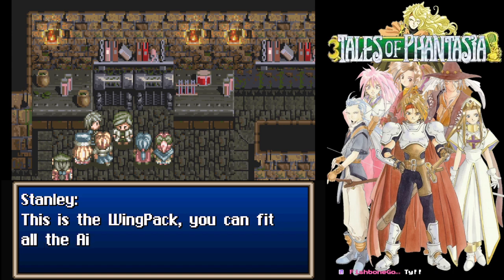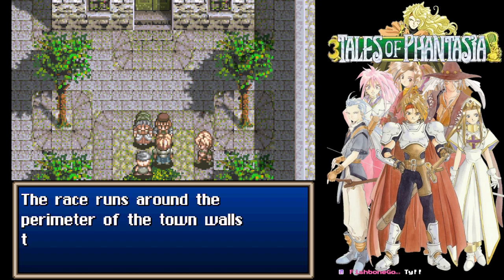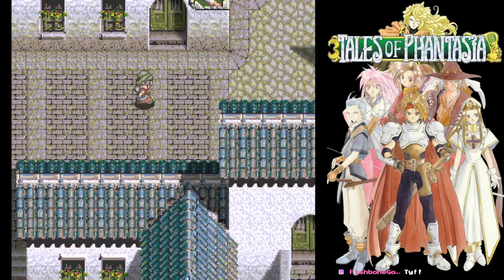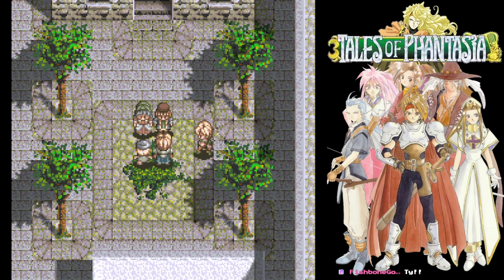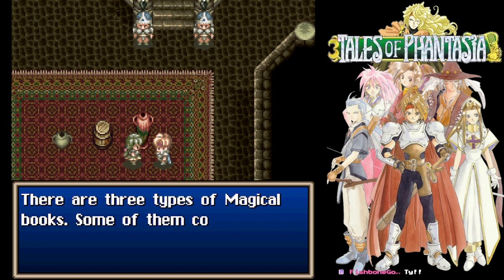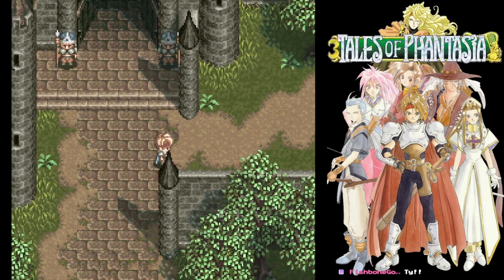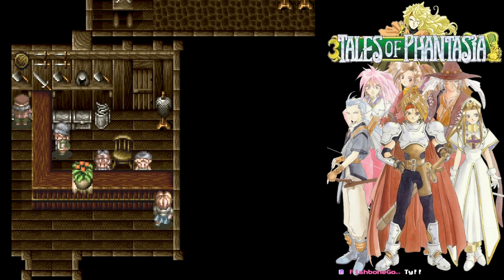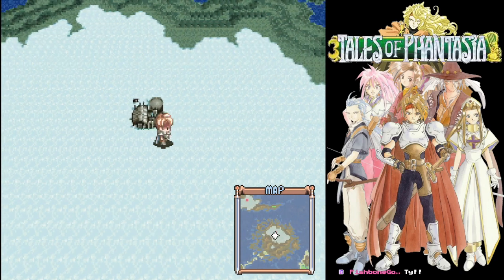Lets Play - Tales of Phantasia (SNES) #17